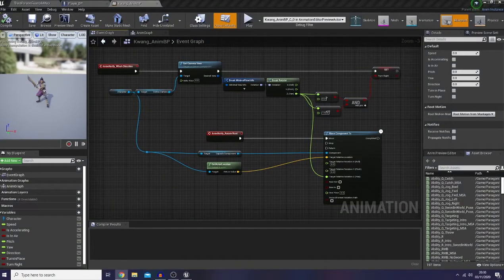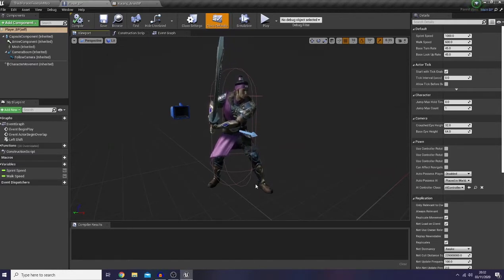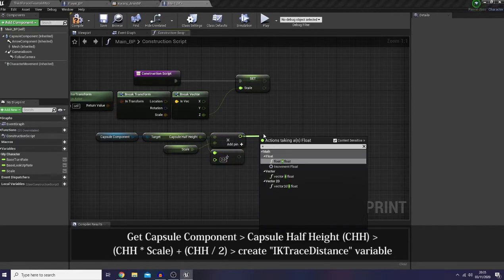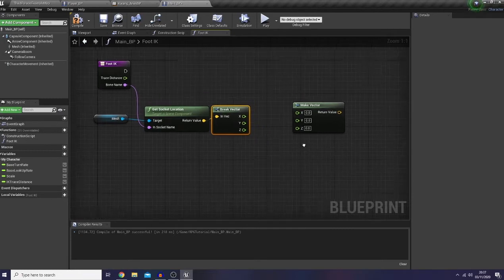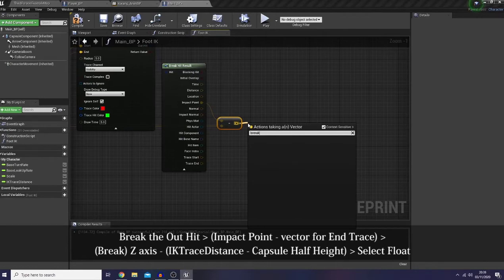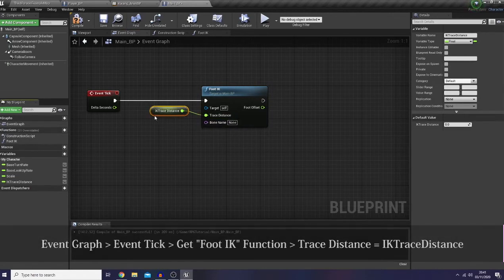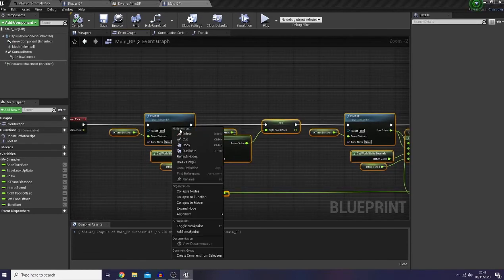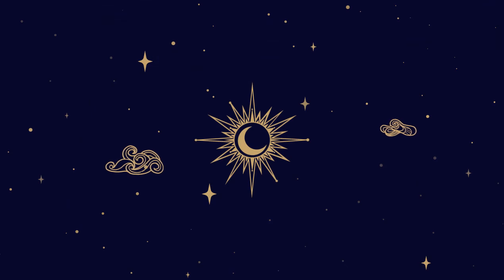Part 4A: Leg IK (Functions inside Character's BP) | Unreal Engine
I would like to share about the functions those I create inside my Player's BP for the Leg IK. I separate this topic into about 3 episodes since it's a quite long setup. Hope I can help you regarding to this matter.